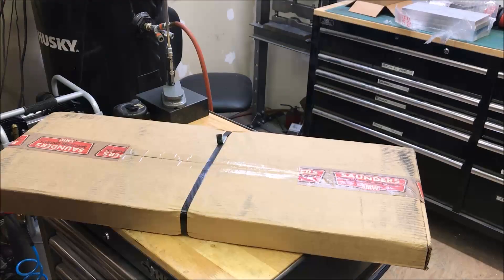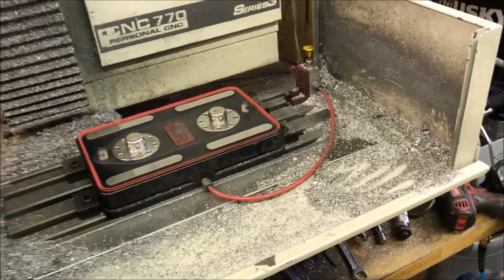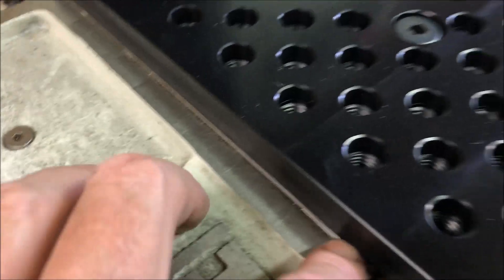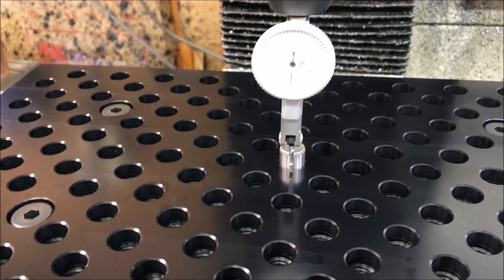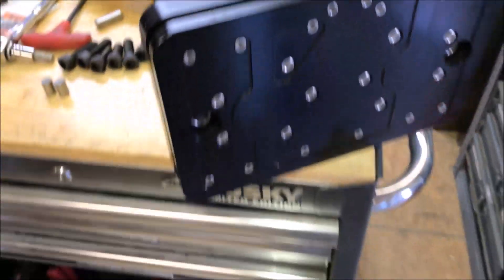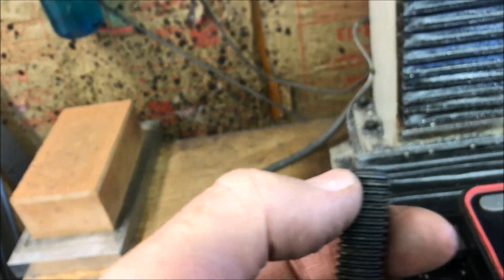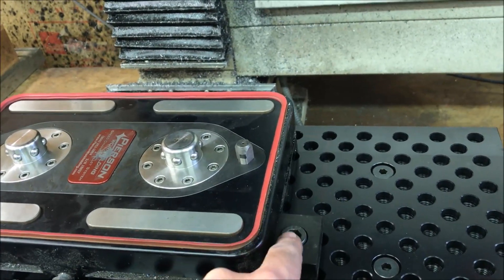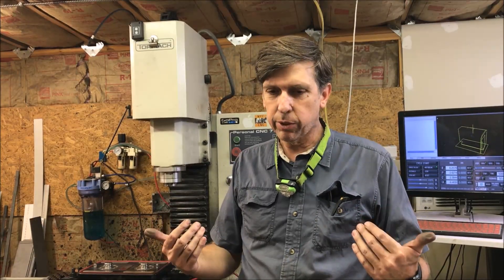SMW Tooling Plate for My Tormach 770 Installing and Pallet System